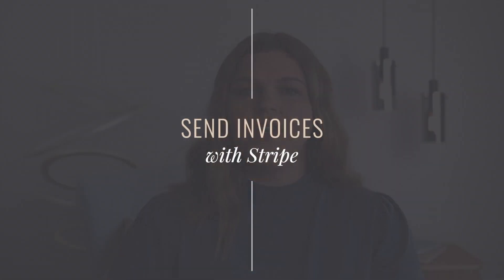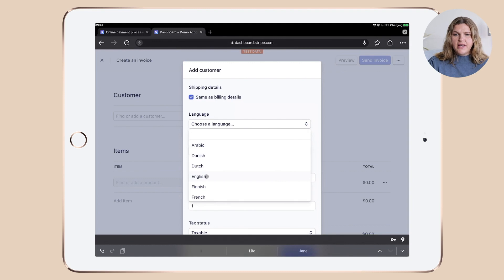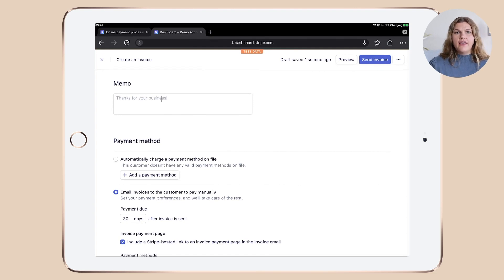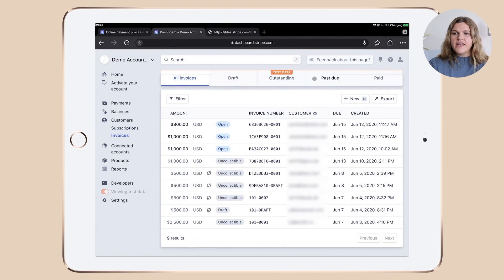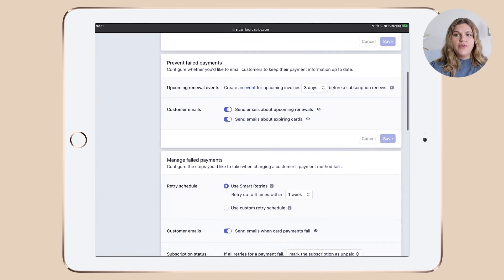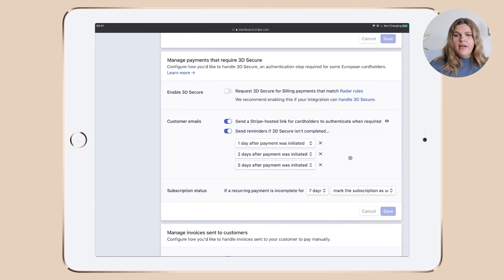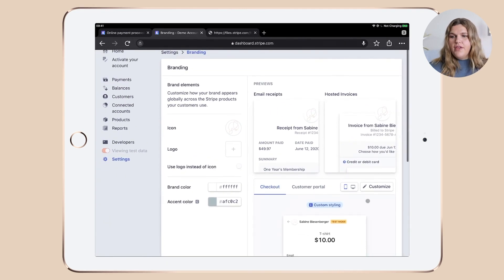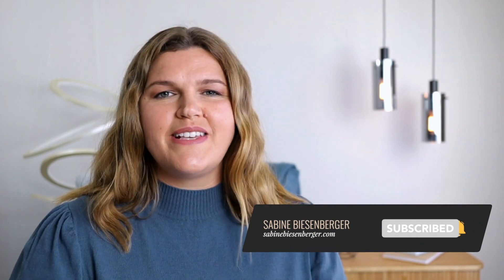SEND INVOICES WITH STRIPE (plus peek into my Stripe settings)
🎬  Invoicing with Stripe is as simple as ABC when you know the exact process. In this Stripe tutorial, I’ll explain how to create a Stripe invoice for your coaching business.

Get ready for your step-by-step Stripe demo as I’ll show you my Stripe set up as well as the Stripe invoice template (or Stripe invoice example) and the Stripe invoice email including payment link.

By the way, Stripe is a payment gateway and merchant account in one. Thanks to its user-friendly dashboard, it’s easy to collect Stripe payments - no matter if your clients want to use the Stripe credit card payment or any other payment method.

Watch this Stripe help video and follow along!

FEATURED TOOLS & OTHER RESOURCES YOU WANT TO GET YOUR HANDS ON:

STRIPE (the nifty tool and all the additional resources I mention in this video):
(list of countries where service is offered)
(overview of restricted business types)

GET INSTANT ACCESS TO THE ULTIMATE COACHING NICHE FINDER KIT (and transform your do-all practice into a focused + profitable coaching business):

VIDIQ* (my go-to tool to map out binge-worthy YouTube videos):
(psst: copy the link to grab your free 30-day trial!)

Should you purchase any of their offerings, I may get paid a commission at no cost to you. Even though I highly recommend what they offer, I encourage you to do your own research before buying anything.

0:00 How to access the Stripe dashboard
1:06 Two things you need to check beforehand
2:00 How to start the invoicing process
3:50 Add a new program to your invoice
5:25 Follow these exact steps to get paid
6:55 The place to make changes or follow up
7:55 What the invoice looks like for your clients
8:50 What settings I chose for my Stripe account and why

Created with ♡ by Sabine Biesenberger, the gal who's head over heels into marketing and sales strategies that suit your personality and get you clients. Sabine’s renowned for her hands-on support, which makes building a highly profitable yet lifestyle-friendly coaching business simple, doable and fun.